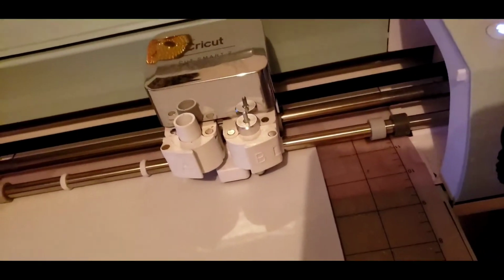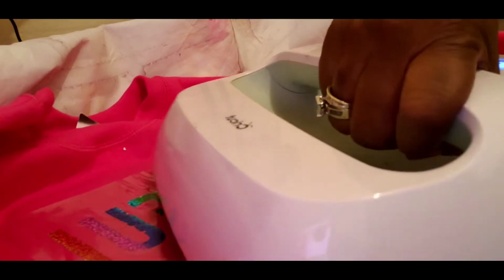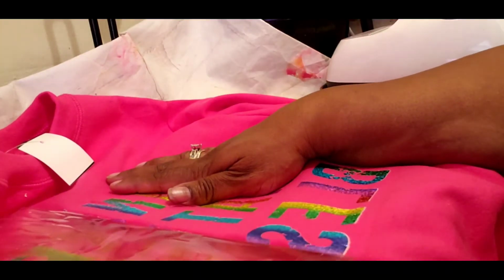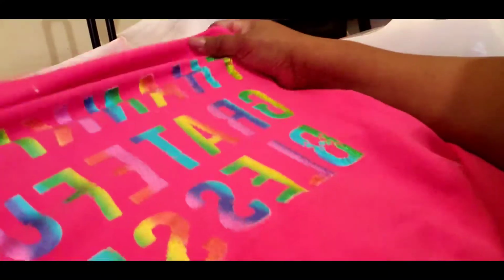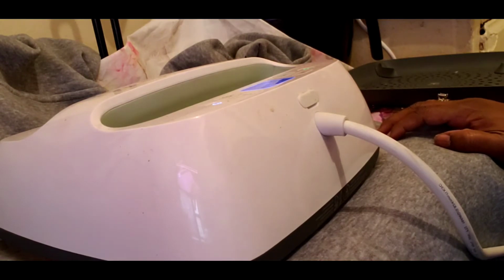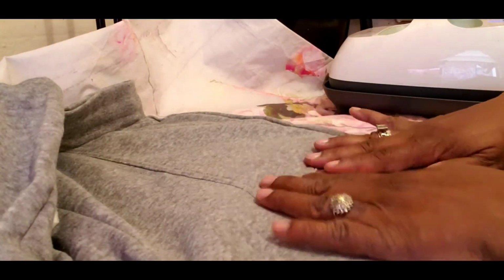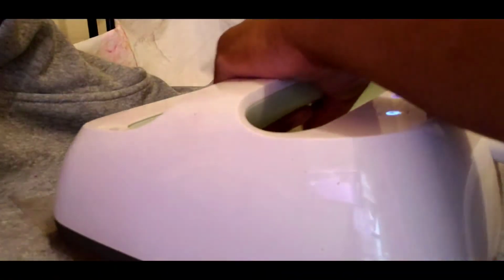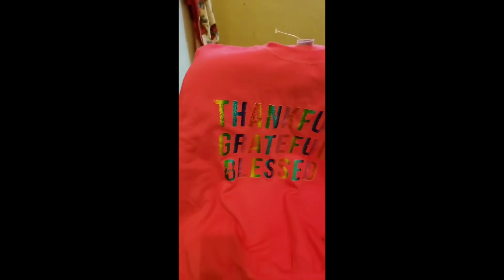THIS HOW I MADE MY CHRISTMAS JOGGER SWEATSUITS I MADE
THIS IS HOW I MADE MY CHRISTMAS JOGGER SWEATSUITS I MADE FOR MY FAMILY